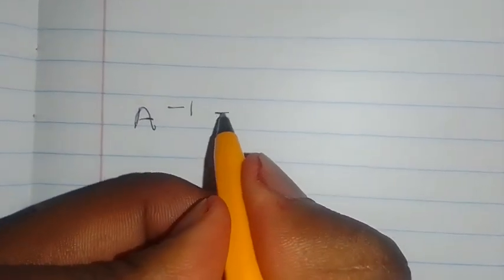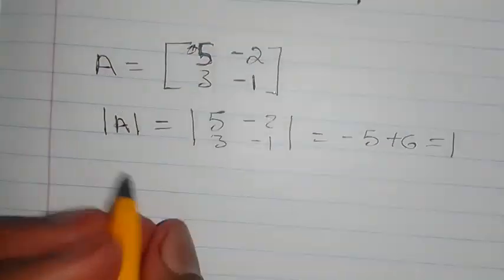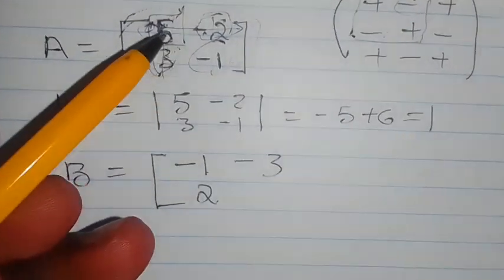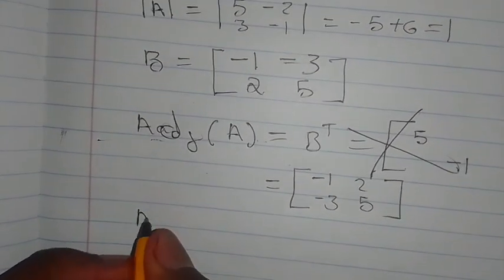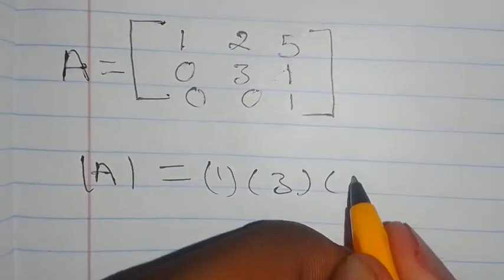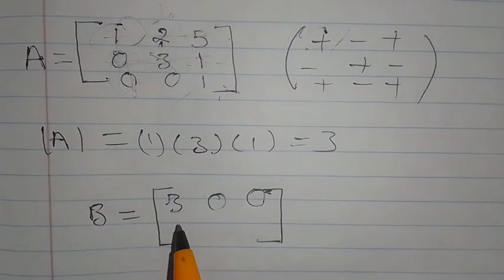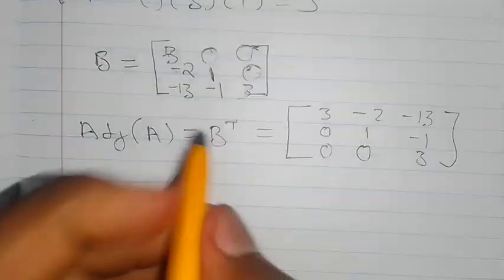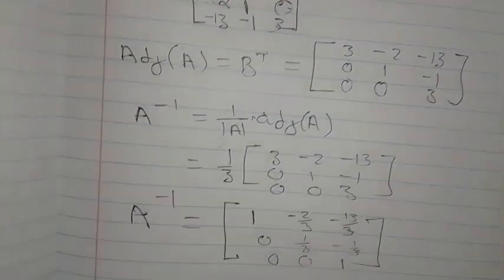Cofactor matrix, Adjoint / Adjugate of a matrix, inverse matrices